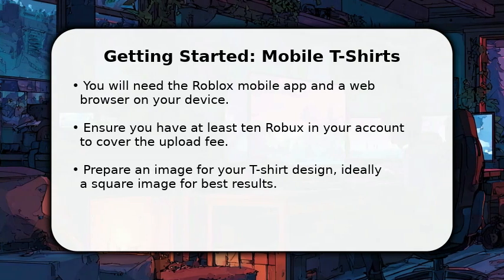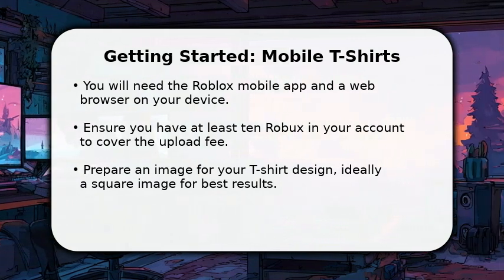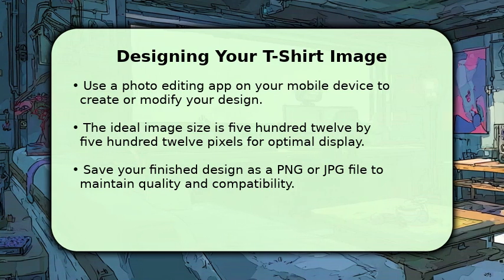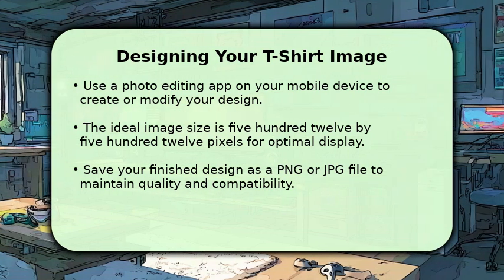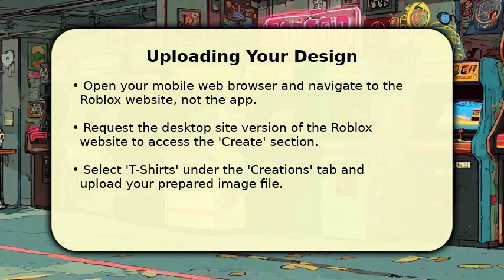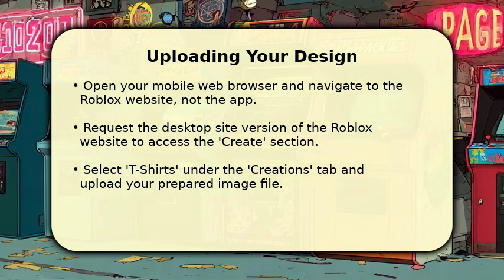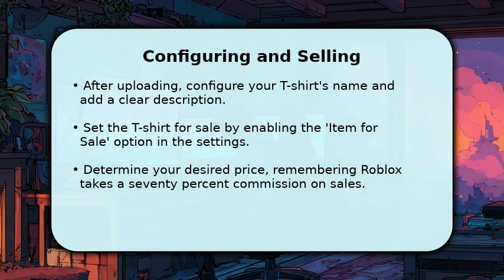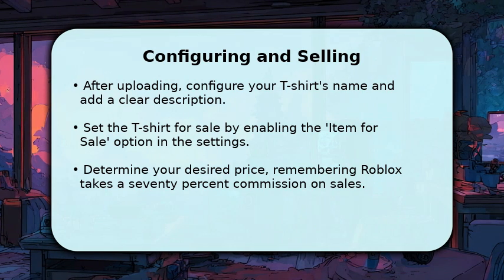How to Make Roblox T Shirts on Mobile (Updated 2025)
▸ :^) Want to personalize your Roblox avatar with unique clothing? This video is your ultimate guide on how to make Roblox t shirts directly from your mobile device. You'll learn the step-by-step process for creating custom Roblox outfits, from designing your own graphics to uploading them for use in-game. Whether you're a beginner or looking to refresh your avatar's style, we'll cover everything you need to know to design custom Roblox clothing without needing a computer. Discover how easy it is to express your creativity and stand out in the Roblox world. Get ready to transform your look and impress your friends with your custom-made Roblox shirts, all from the convenience of your phone or tablet. Master the art of mobile Roblox design today! Tags: Roblox t shirts, make Roblox shirts, Roblox mobile, custom Roblox clothing, design Roblox outfits, create shirts on phone, Roblox avatar, Roblox designer, how to make t-shirts Roblox .